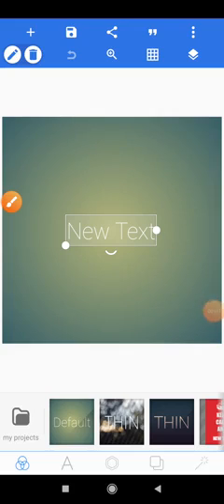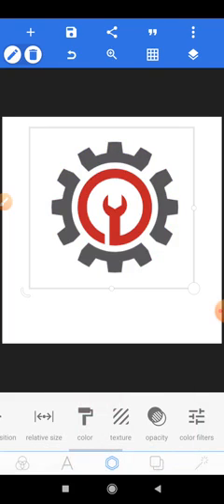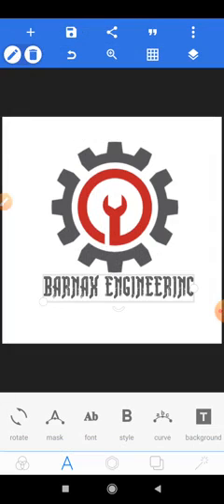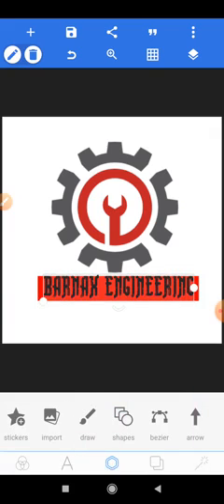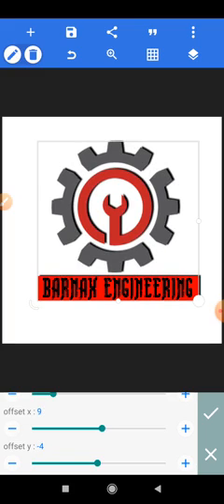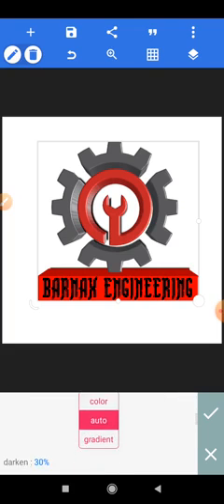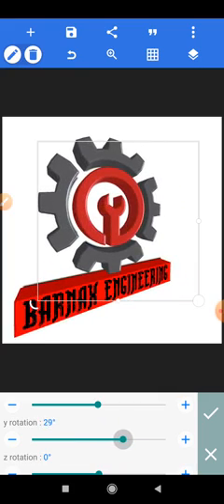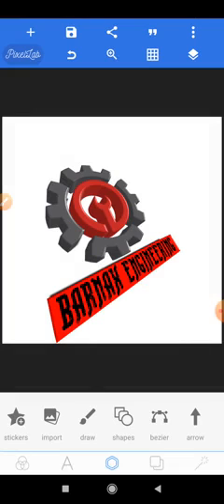How To CREATE 3D LOGO Mockup In Pixellab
This video will show you how to design the trending 3 D logo for free using your smart phone.